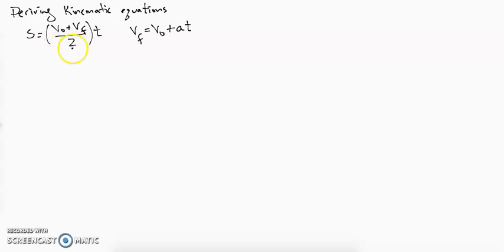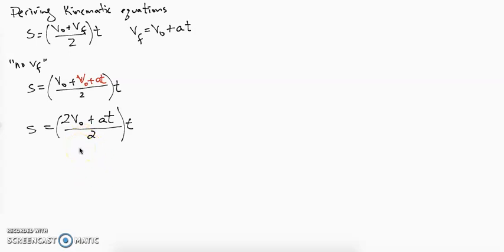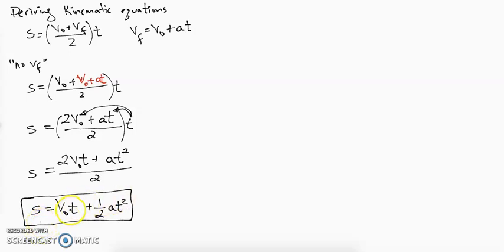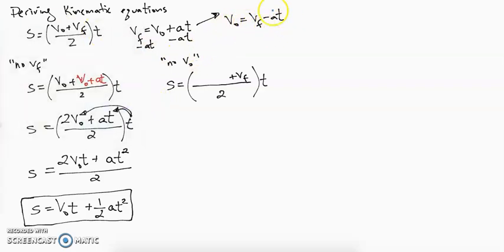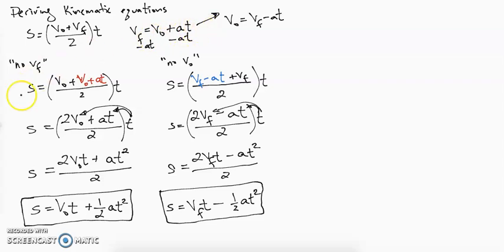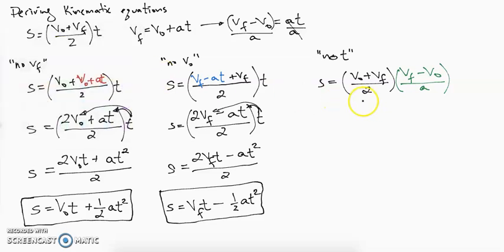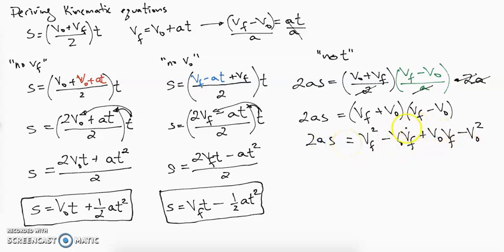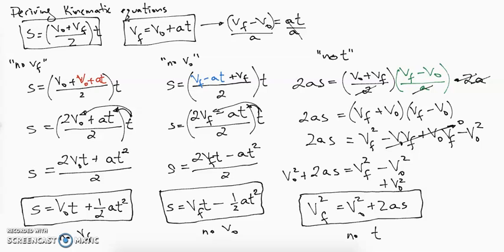Deriving the 3 "composite" kinematic equations from the Fundmentals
Talk-through showing all the algebra for how the other 3 kinematic equations of motion are derived from the fundamentals